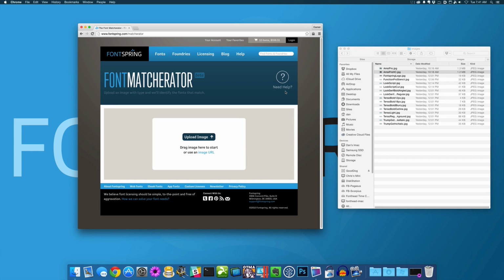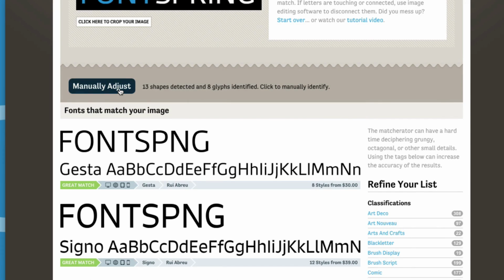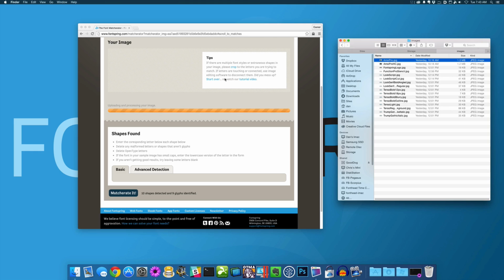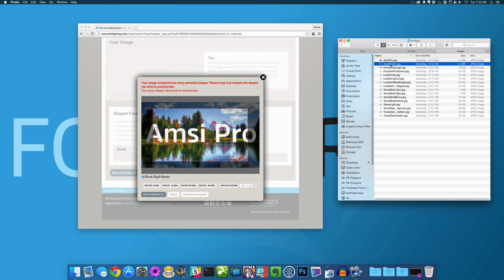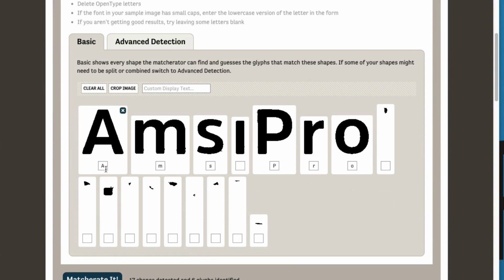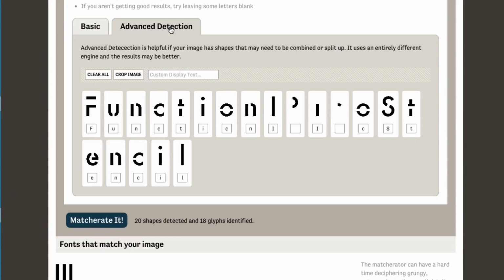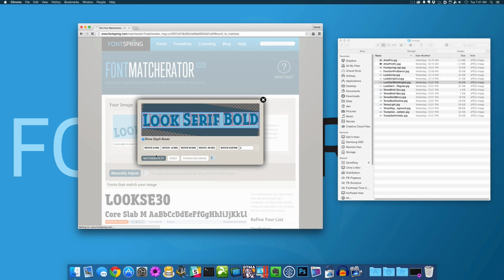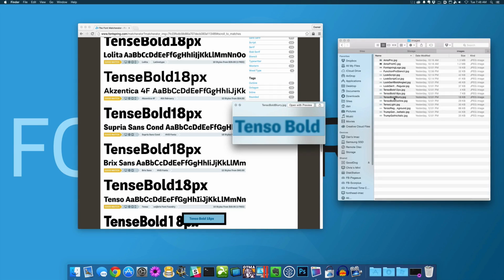A Guide to the Font Matcherator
How to make sure you get the best results using our font matcherator. Check it out at fontmatcherator.com